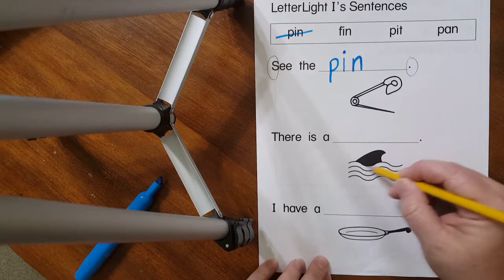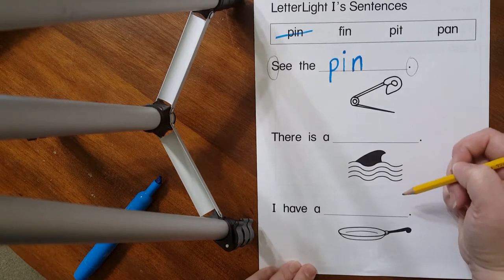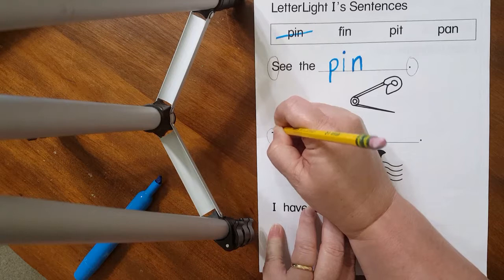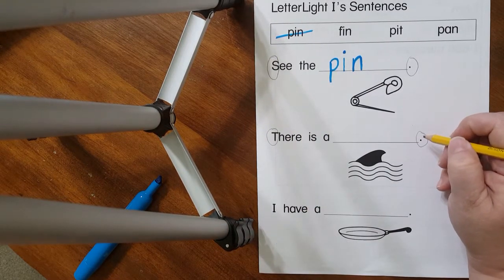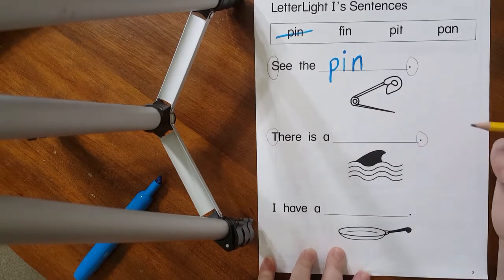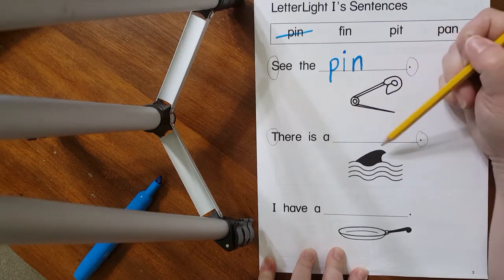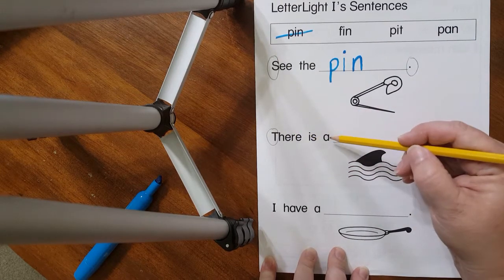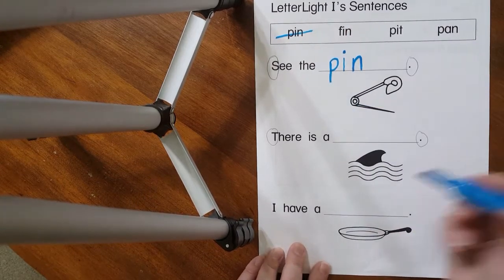April 30, 2020